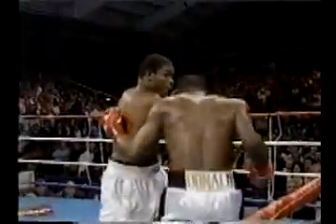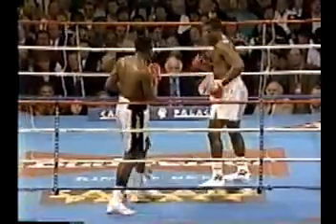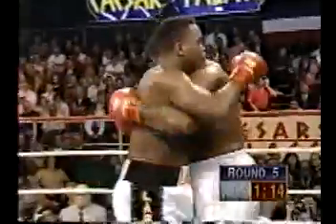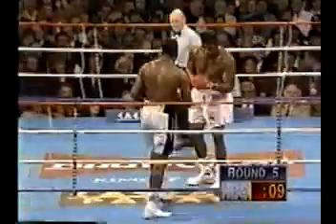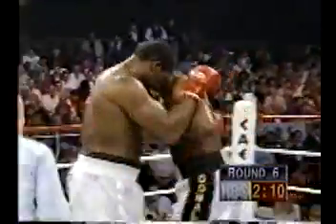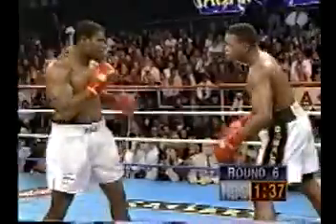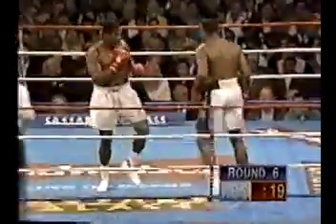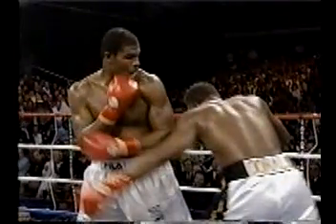BOWE vs DONALD 5/8